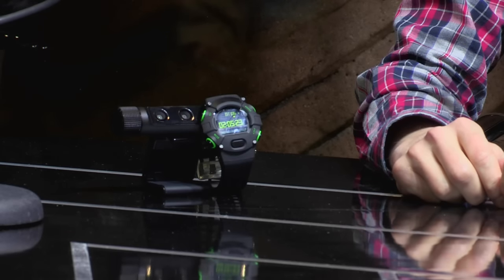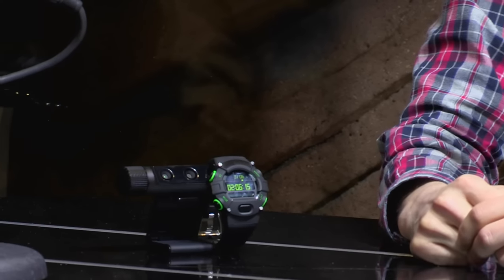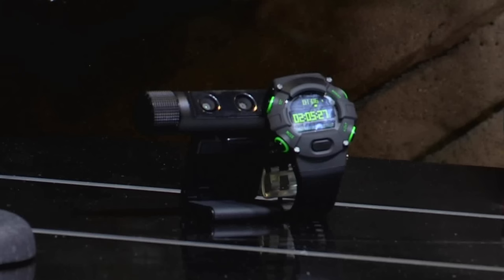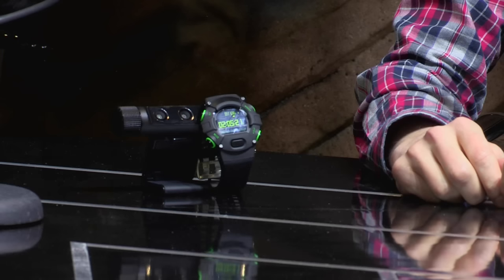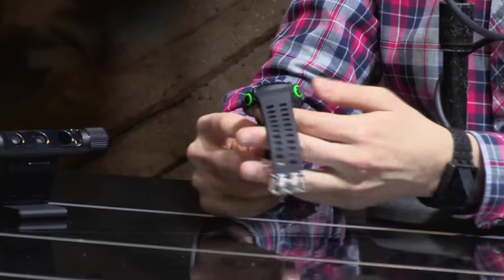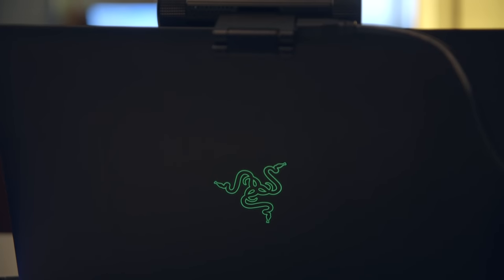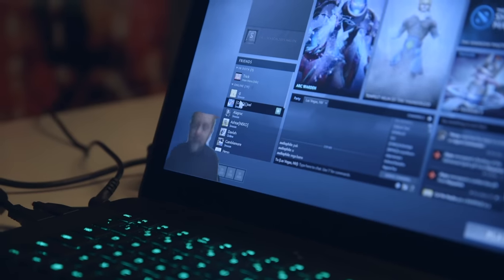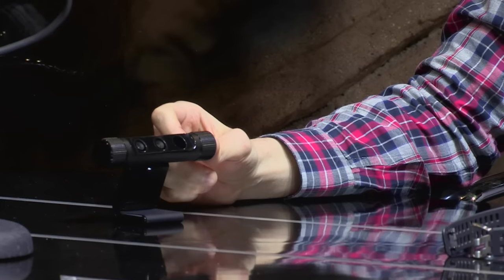Razer's digital watch for gamers — CES 2016 interview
Razer's Hilmar Hahn joined Vlad Savov to talk about Razor's Nabu Watch and the Stargazer webcam.